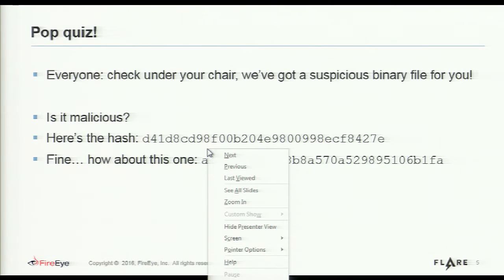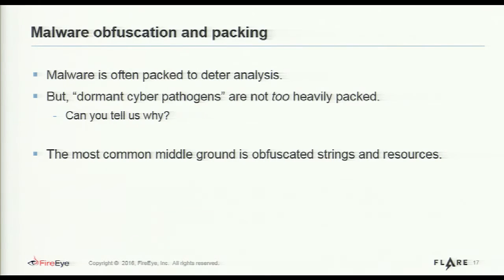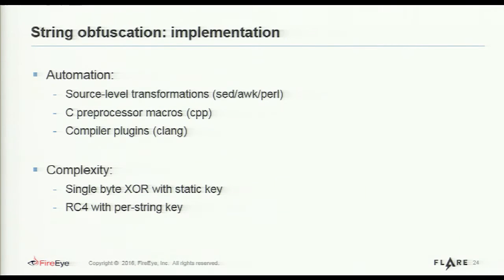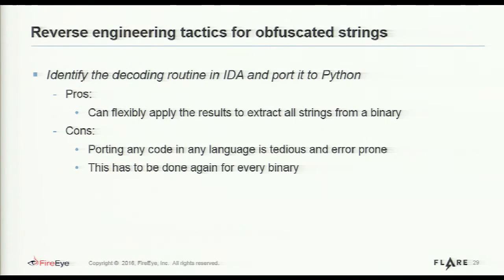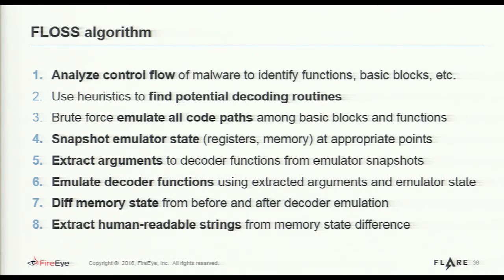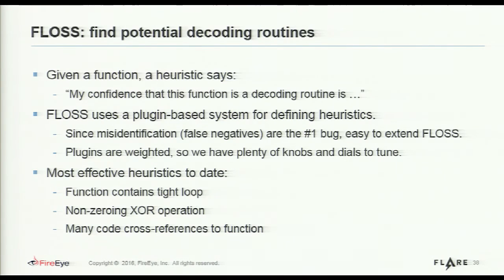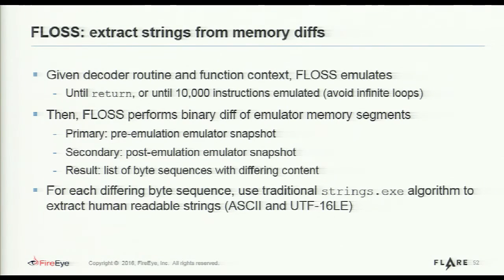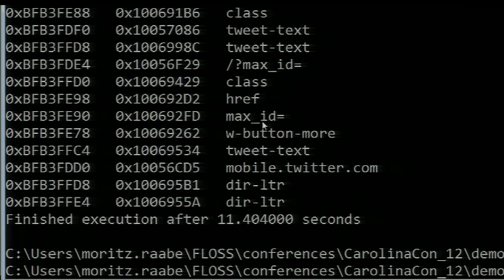FLOSS every day - Moritz Raabe and William Ballenthin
The FireEye Labs Obfuscated String Solver (FLOSS) is an open source tool that automatically detects, extracts, and decodes obfuscated strings in Windows Portable Executable (PE) files. Malware analysts, forensic investigators, and incident responders can use FLOSS to quickly extract sensitive strings to identify indicators of compromise (IOCs).Malware authors encode strings in their programs to hide malicious activity and impede reverse engineering. Even simple encoding schemes defeat the strings tool and complicate static and dynamic analysis. Reverse engineers are challenged to decode the obfuscated data in order to fully understand a program. This usually involves recognizing encoded strings, re-implementing the decoding function, and manually applying the algorithm to the data. This process may take several hours for each malware variant. FLOSS automates this down to seconds without requiring the analyst to examine the deobfuscation method  Although FLOSS uses advanced static analysis techniques such as emulation, the tool can be used by anyone. Incident responders and forensic analysts that understand how to interpret the strings found in a binary will understand FLOSS’s output. FLOSS extracts higher value strings, as strings that are obfuscated typically contain the most sensitive configuration resources – including malicious domains, IP addresses, suspicious file paths, and other IOCs.